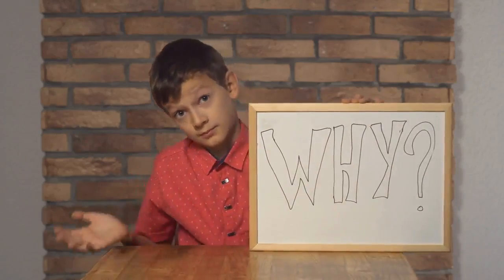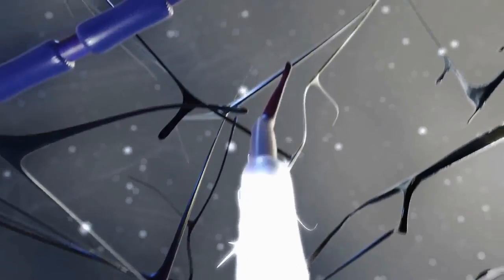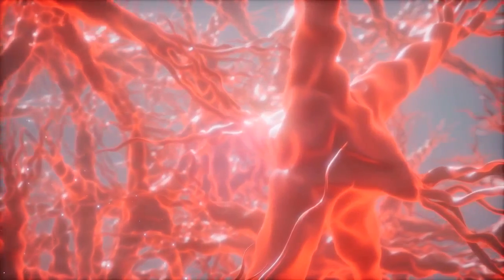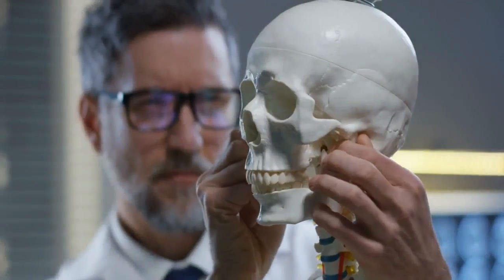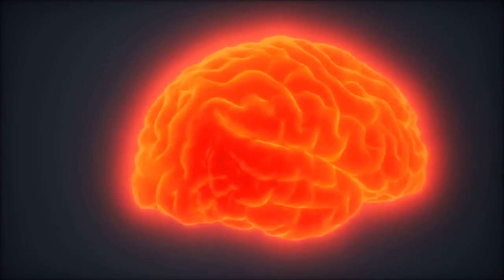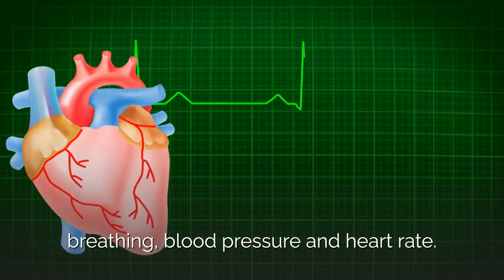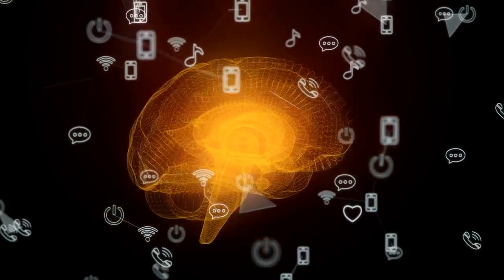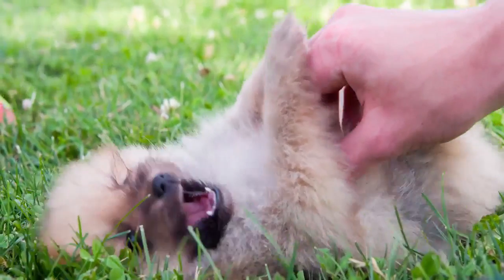The truth about your brain.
The brain is a very complex part of your body.  It has the ability to send and receive a large amount of information and because of this, there are still many mysteries about the human brain.  Watch this video to learn about some brain facts to help you understand the most complicated organ in your body.

Here are the specific images used and the attribution details that are currently available.